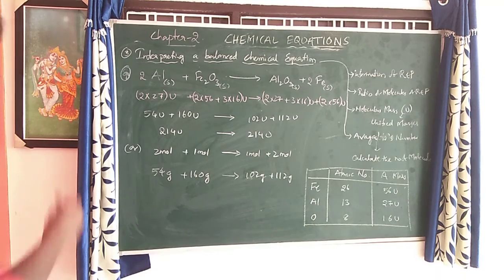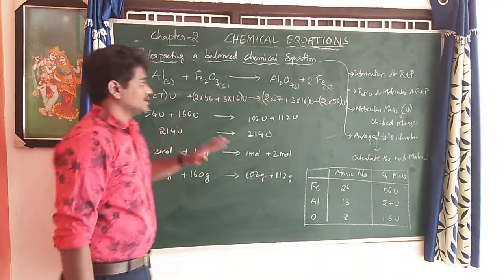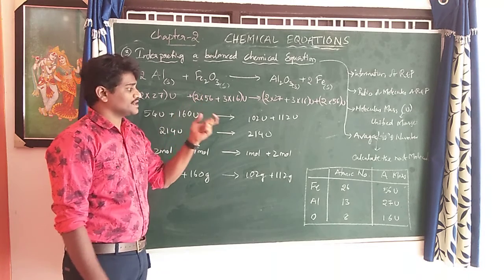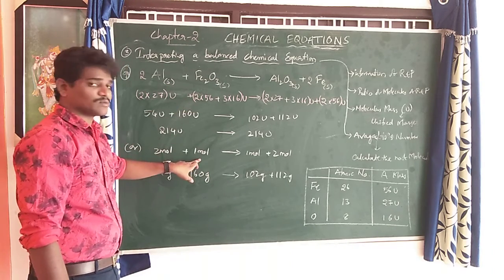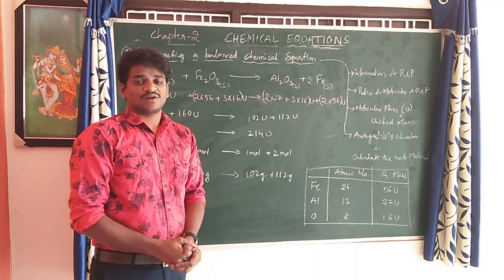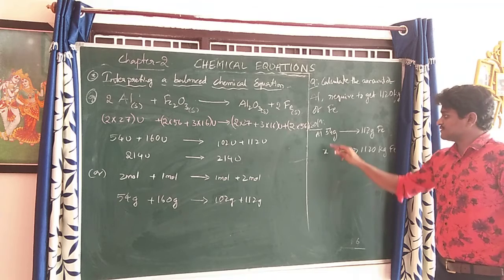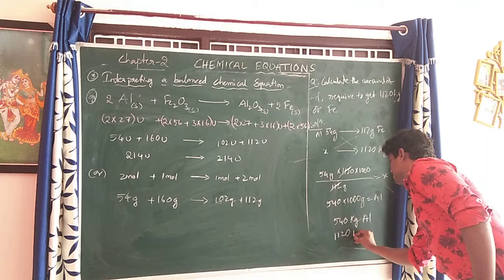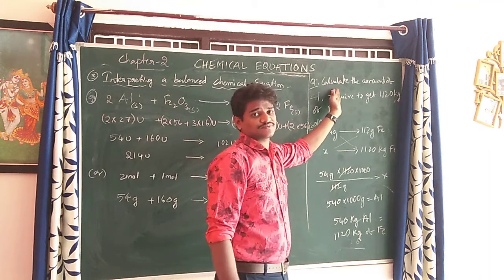SSC chemistry chapter 2 volume 4